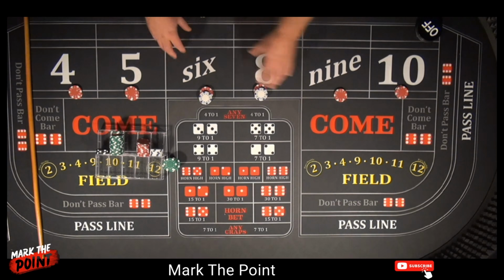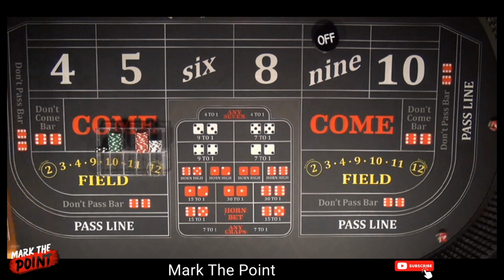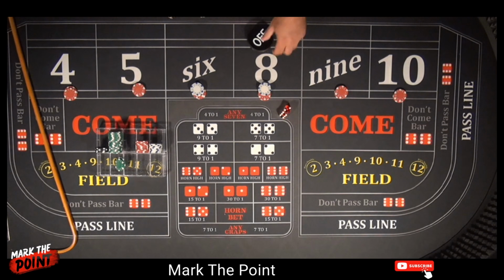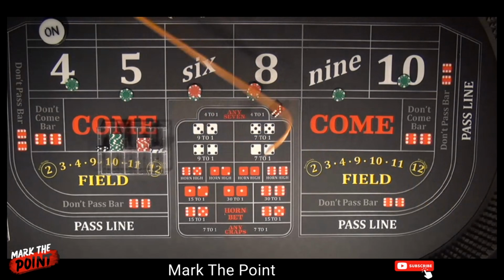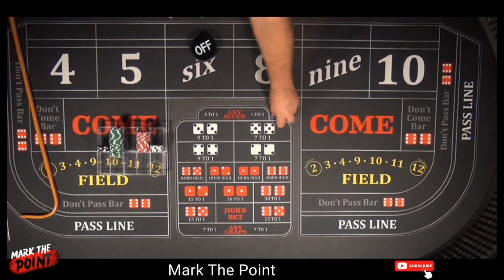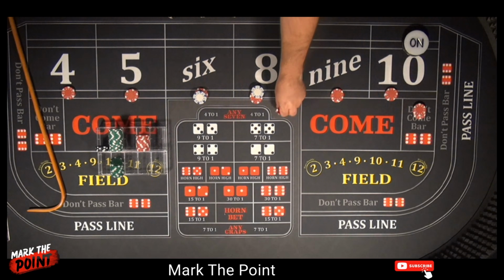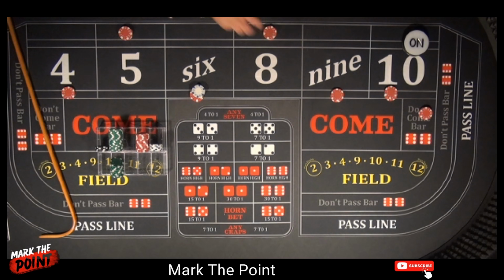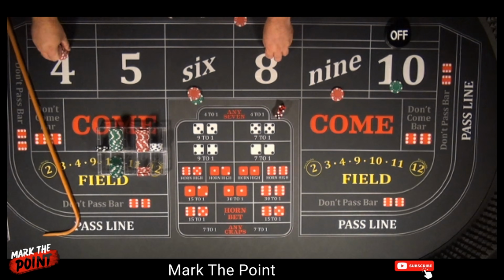How to Win $300 at Craps!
In this video, we're going to show you how to win $300 at Craps in a matter of minutes. Mark the Point will teach you to make sure you're betting the right best with the best odds, and more. If you're looking to make a big win at Craps, then this is the video for you!

How to Win $300 at Craps? This video is for you! In this video, we'll show you the best Craps strategy to $300. We'll also teach you how to beat the casino and win every time!

Craps is one of the most popular casino games out there, and for good reason. It's always fun to play and you can win big!
If you're interested in learning how to play Craps, and win $300, then this is the video for you! In this video, we'll teach you the best Craps strategy so you can win big every time you play. We'll also discuss how to beat the casino and win even when the dice are against you!